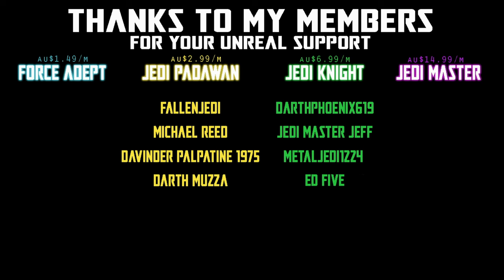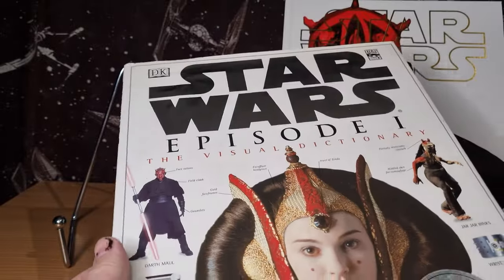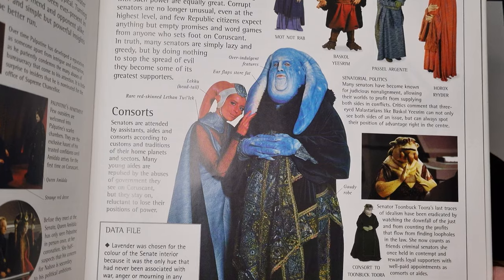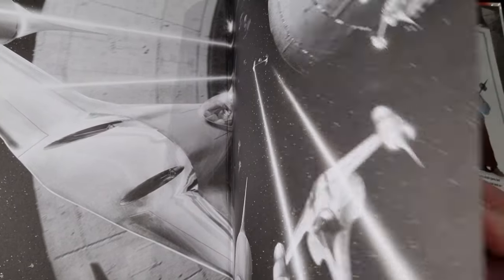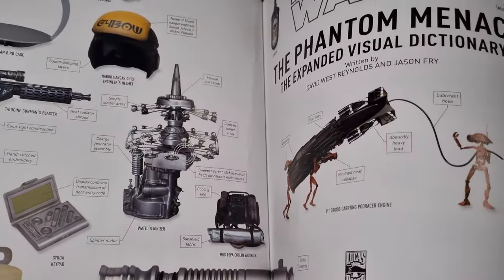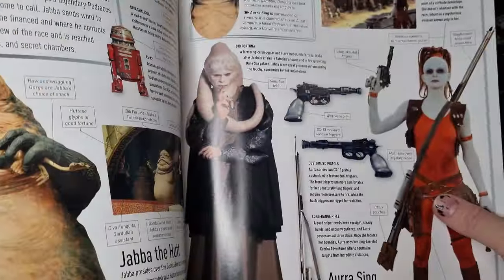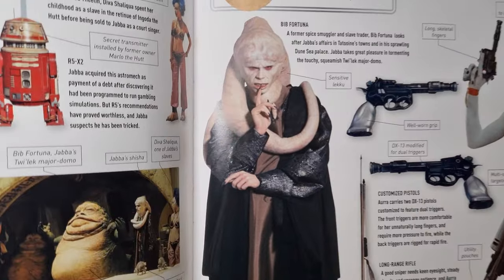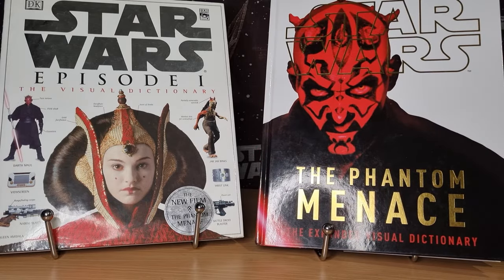THE PHANTOM MAYNACE - DAY 11 | VISUAL DICTIONARY